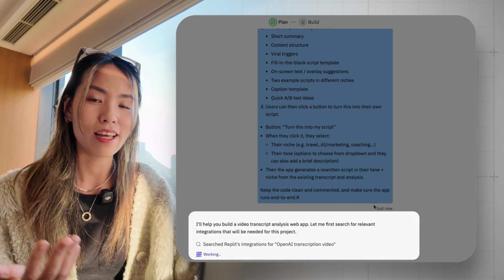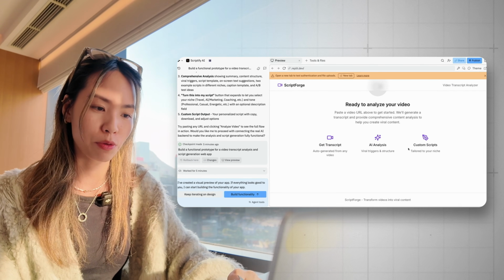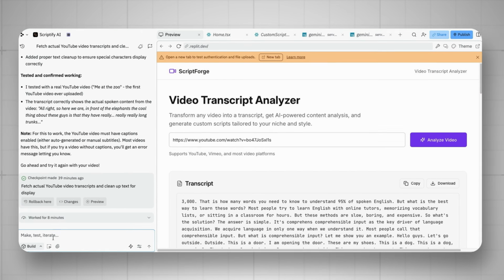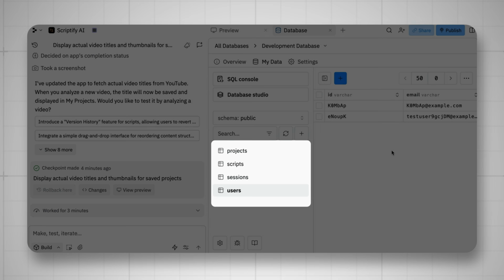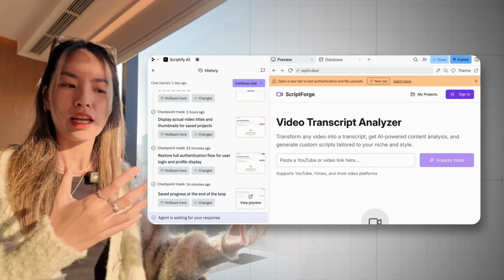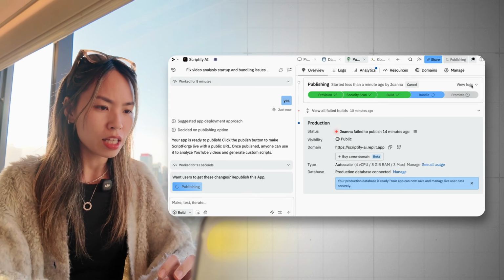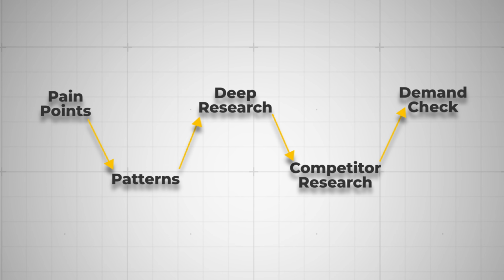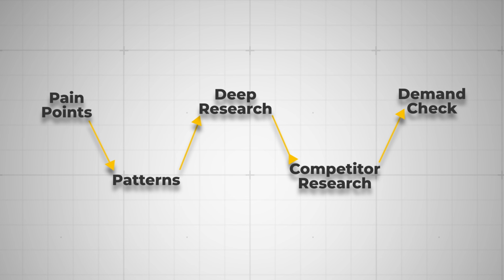How to build an app using Replit AI + DISCOUNT CODE! | full breakdown for beginners tutorial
15% OFF with discount code 👉 “JOANNACG”
(code will be updated every month)

In this video, I show you EXACTLY how to build a real, functional app using AI — even if you don’t know how to code.
You’ll see how I go from an app idea → to a working app → to deploying it live on the internet — all using AI tools and no coding.
If you ever wonder:
- How to build an app using AI
- How to build an app without coding
- How to use Replit to build apps
- How people are making money with AI apps
- How to turn an idea into an app as a beginner

- How to build an app using AI (step by step)
- How Replit works for no-code / beginner app building
- How to add features like login, databases, and UI without coding
- How to deploy your app live in minutes
- How to validate app ideas before building
- How beginners can start building profitable apps with AI

- Beginners who want to build apps with AI
- Non-technical founders
- Creators who want to build their own tools
- Anyone curious about vibe coding and AI app building
- People who want to make money with AI tools

👉 MY FAV AI TOOLS 👈
Replit (Get 15% OFF using: “JOANNART”)

👉 MY CREATOR GEARS👈

0:00 Timestamp Topic
0:51 Prompt the agent
1:26 How Replit is different
2:27 AI agent plan
2:53 Tools & files
3:18 Filetree
3:59 Making changes
4:28 Adding login & authentication
5:58 Fixing errors
6:29 Rollbacks & checkpoints
7:37 Publish the app
9:27 how to find app ideas
10:38 how to validate an app idea